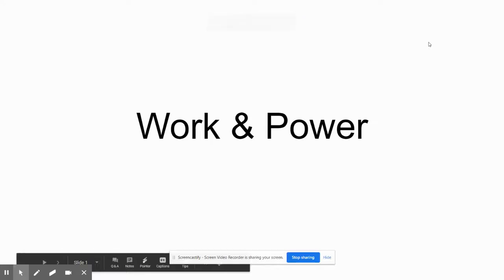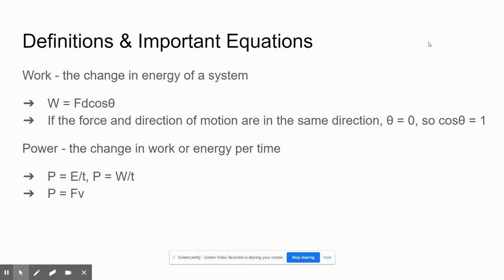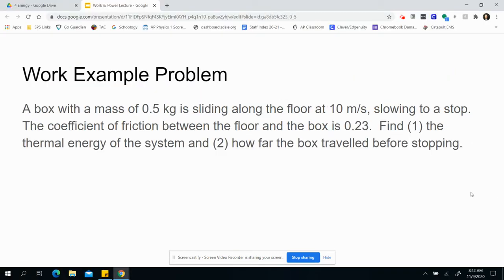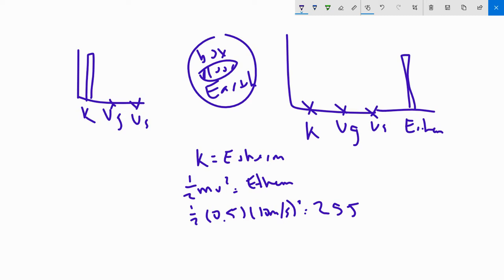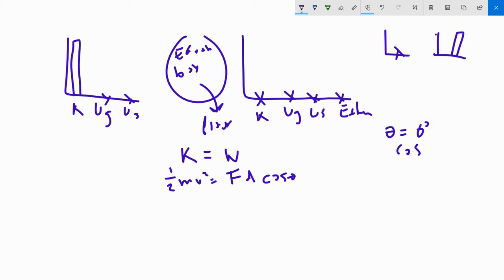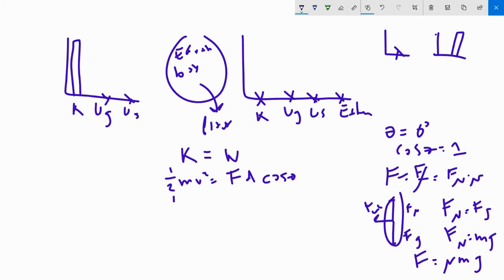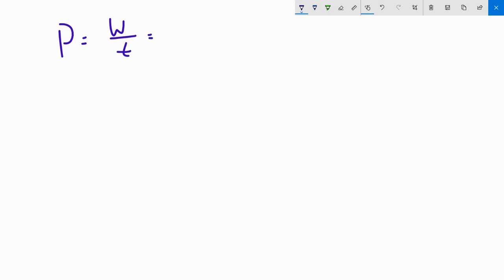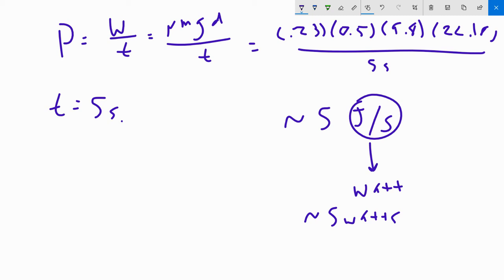Work & Power Information & Example Problem